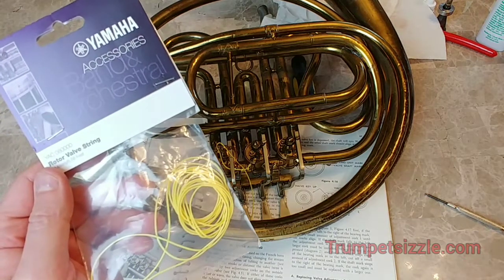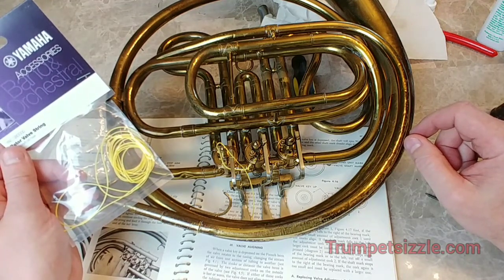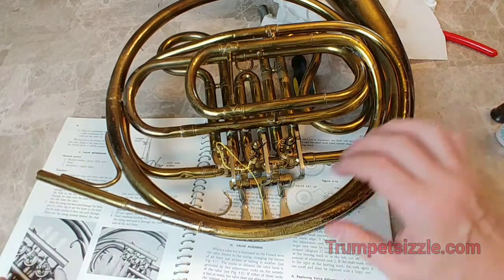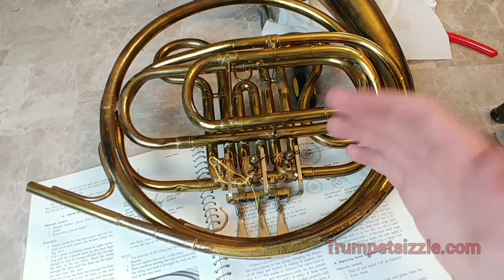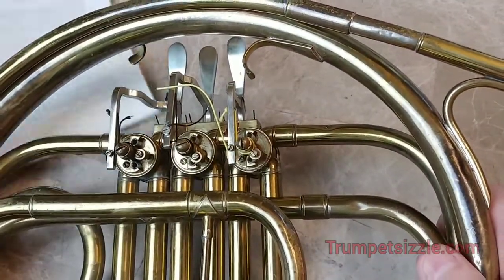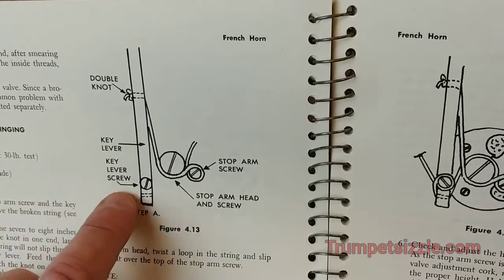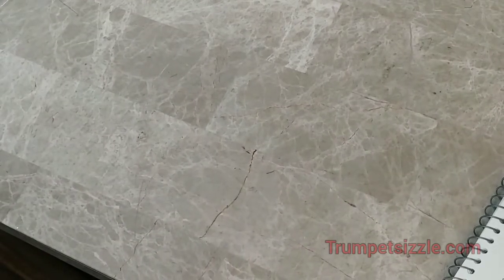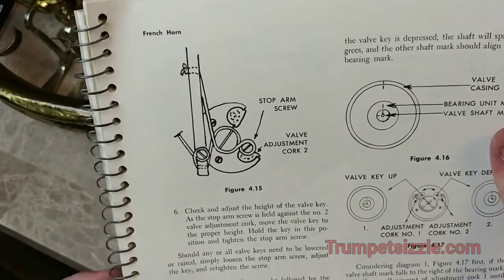How To Restring A French Horn Rotor Valve, TROMBONE or any other rotor!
Repair performed by Kurt Thompson